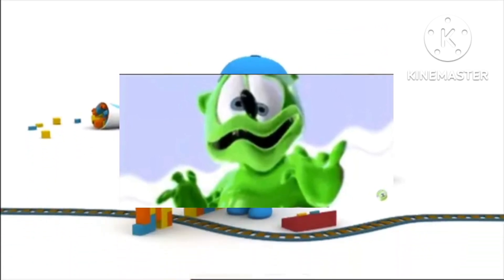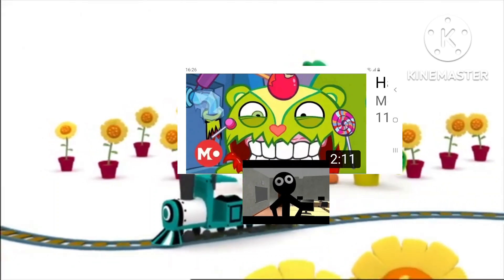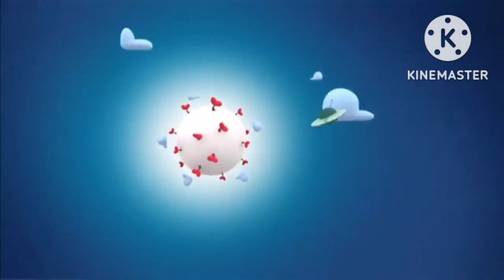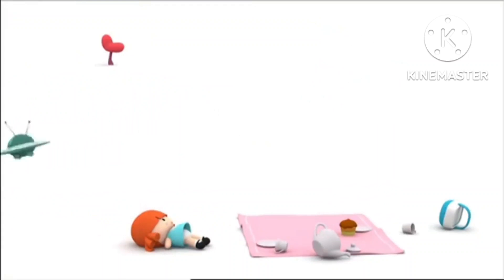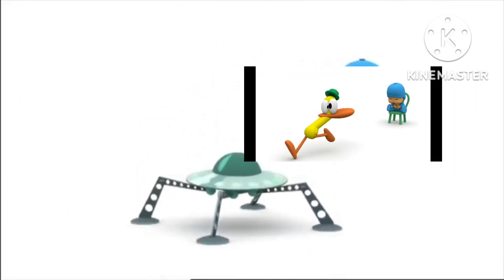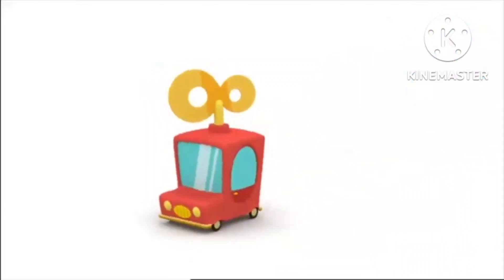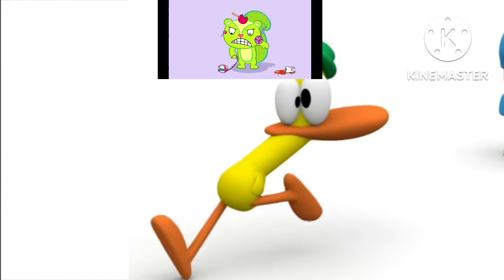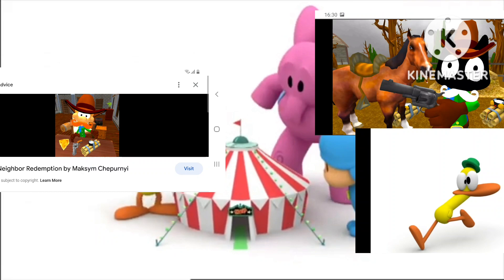Pocoyo Space Circus But It's Random People (Part 1)